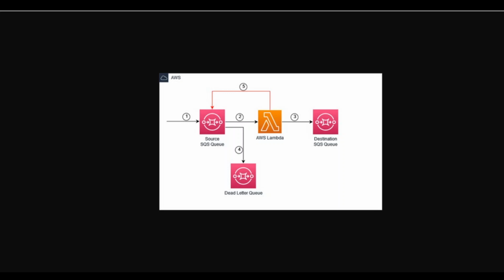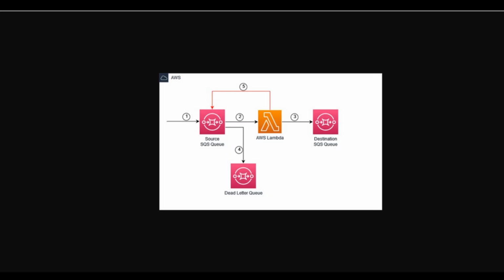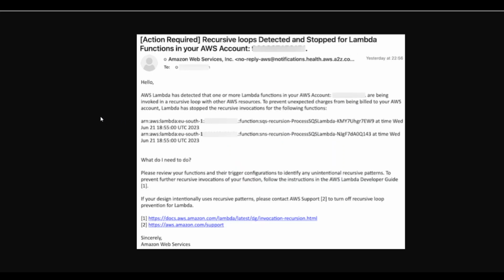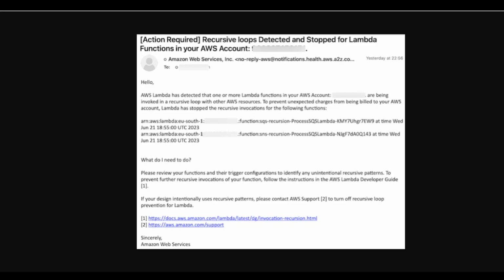Disable Recursive Loops in AWS Lambda Functions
This video discusses new aws lambda feature of disabling recursive looping.

▶ AWS Blog and Image Credit